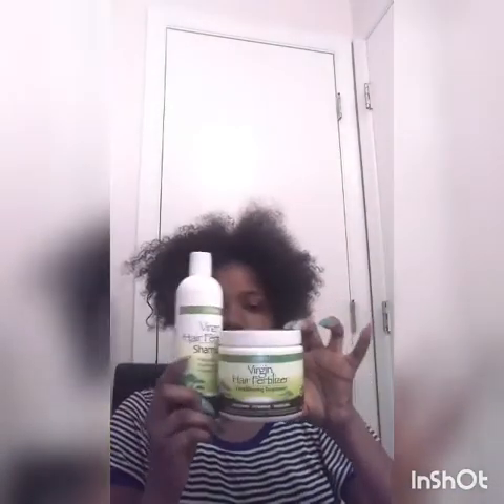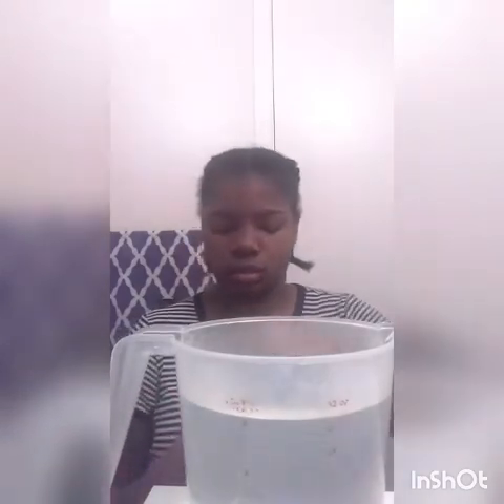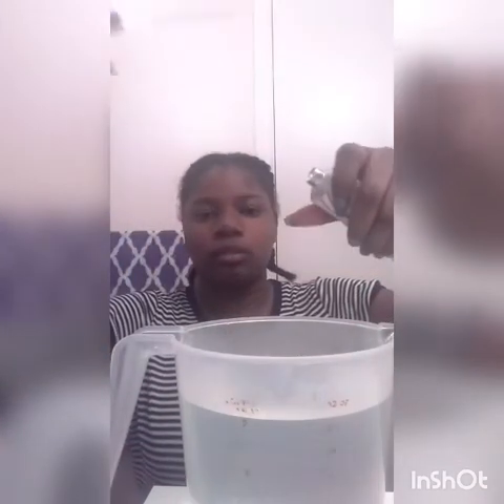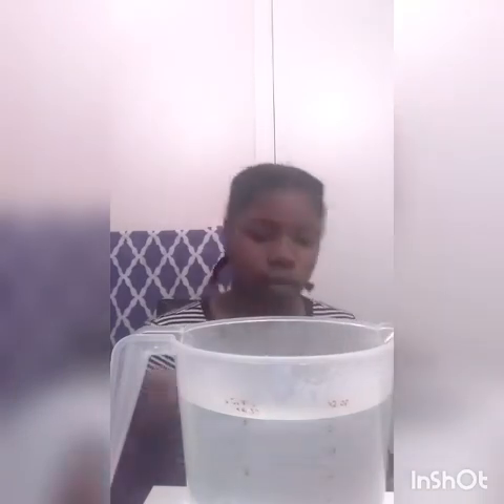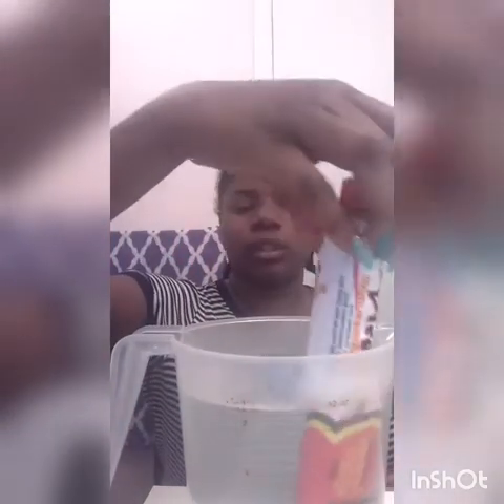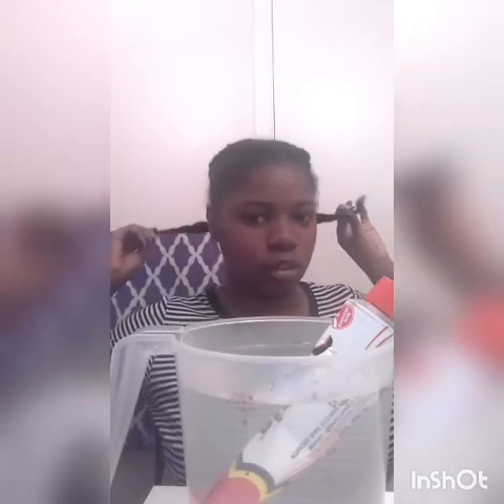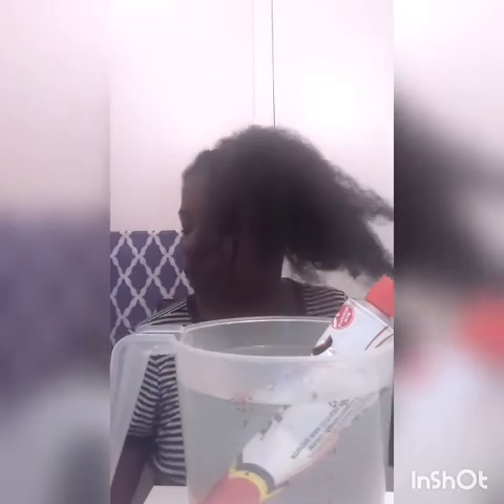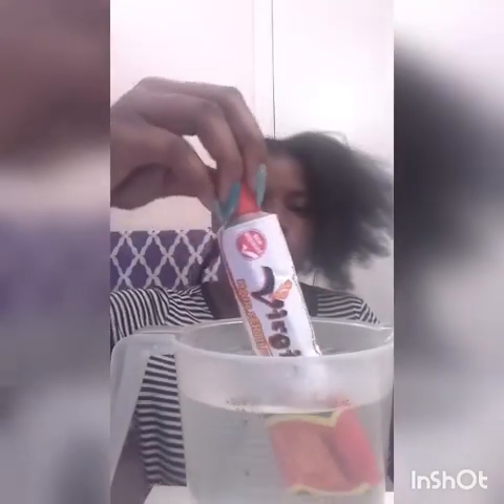Virgin Hair Fertilizer Part 1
Virgin Hair Fertilizer, Virgin Hair Fertilizer by The Roots Naturelle Shampoo & Conditioning Treatment

All products from Amazon together for $34.61

Virgin Hair Fertilizer
* This Comes with 2Pack

Virgin Hair Fertilizer Shampoo

Virgin Hair Fertilizer Conditioning Treatment :